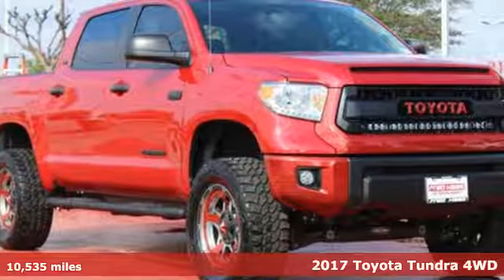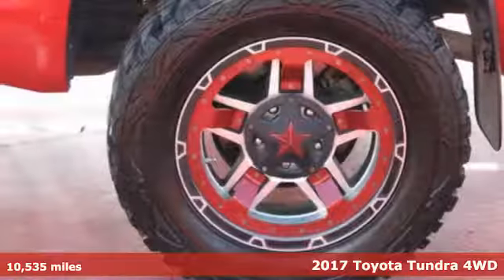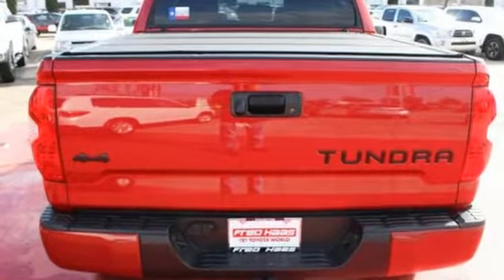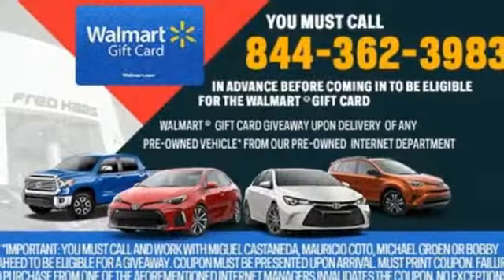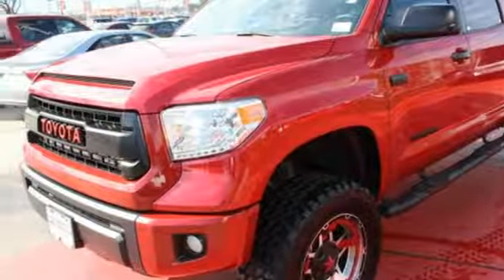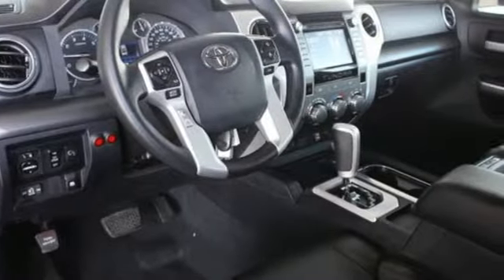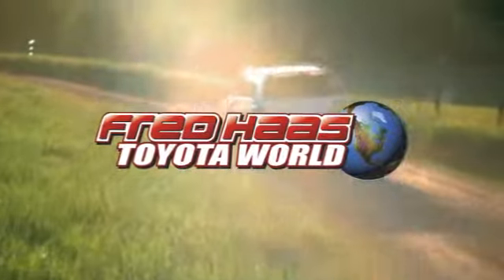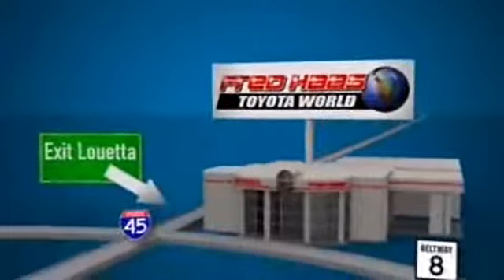Used 2017 Toyota Tundra 4WD Spring TX, TX HX633276T - SOLD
Year: 2017
Make: Toyota
Model: Tundra 4WD
Trim: SR5
Engine: 8 Cyl. 5.7 L
Transmission: Automatic
Color: Red
Mileage: 10535
Stock #: HX633276T
VIN: 5TFDW5F14HX633276
This Toyota Tundra 4WD has a strong Regular Unleaded V-8 5.7 L/346 engine powering this Automatic transmission. Only 10,535 Miles! Carfax One-Owner Vehicle. 8 Carfax Service Records. Wheels: 18 x 8J Styled Steel, Variable Intermittent Wipers w/Heated Wiper Park, Urethane Gear Shift Knob.*This Toyota Tundra 4WD Features the Following Options *Trip Computer, Transmission: Electronic 6-Speed Automatic w/OD -inc: intelligence (ECT-i), sequential shift mode, uphill/downhill shift logic and TOW/HAUL mode, Transmission w/Driver Selectable Mode, Sequential Shift Control and Oil Cooler, Tires: P255/70R18 AS, Tailgate Rear Cargo Access, Systems Monitor, Steel Spare Wheel, Splash Guards, Single Stainless Steel Exhaust, Side Impact Beams.*Drive Your Toyota Tundra 4WD SR5 With Confidence *Carfax reports: Carfax One-Owner Vehicle, No Accidents Reported, 8 Service Records.*Stop By Today *Stop by Fred Haas Toyota World located at 20400 Interstate 45, Spring, TX 77373 for a quick visit and a great vehicle!

Address:
20400 Interstate 45 North